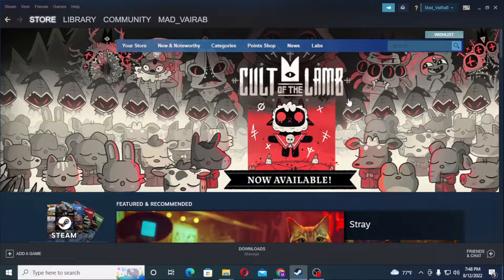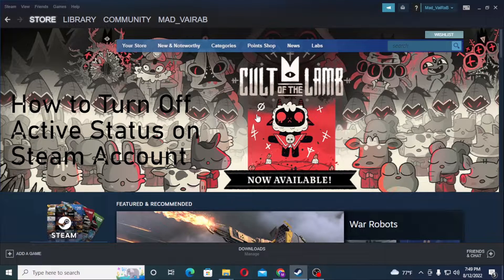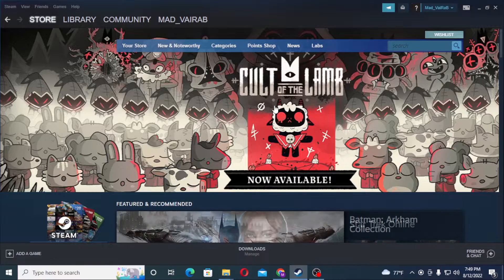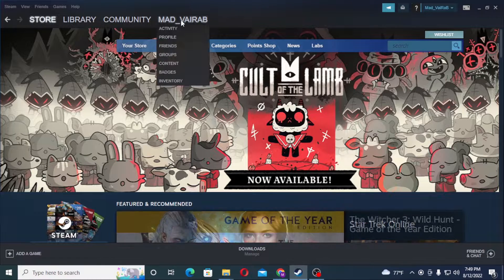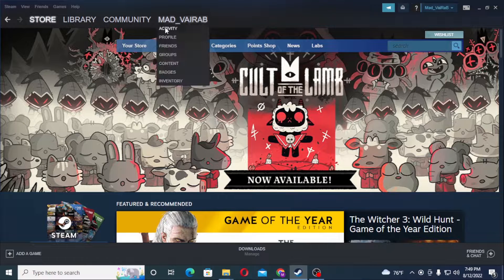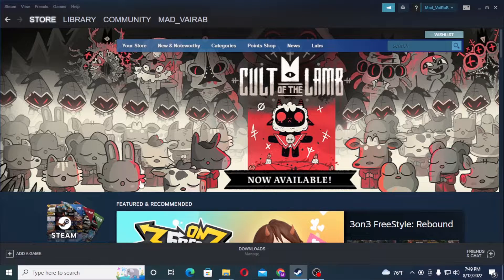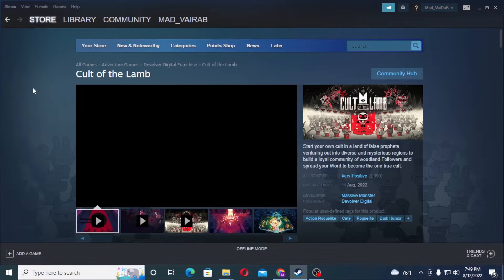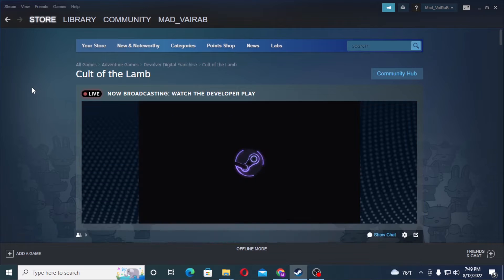How to Turn Off Active Status on Steam? How to Hide Online Status On Steam? Appear Offline on Steam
How to Hide Online Status on Steam? You can easily turn of your active status on steam to appear offline in your steam account. This video will show you how to turn off active status on steam with quick and easy steps. So, watch till the end for all the steps.